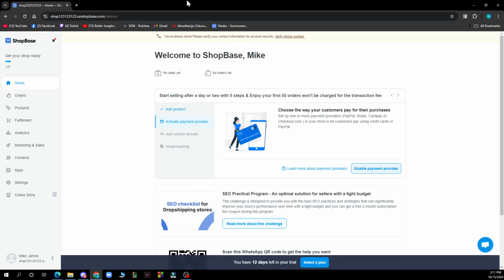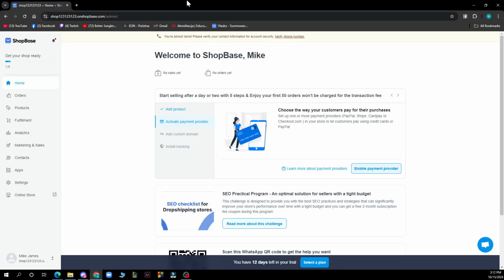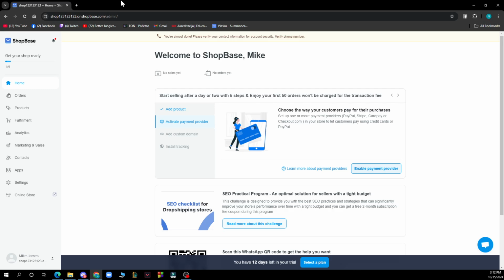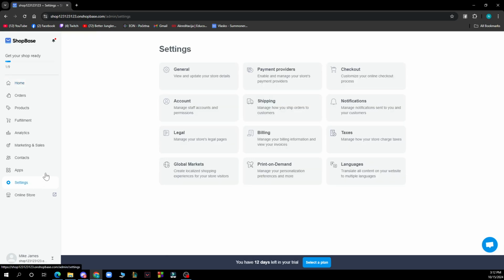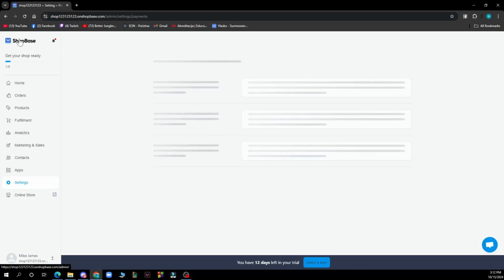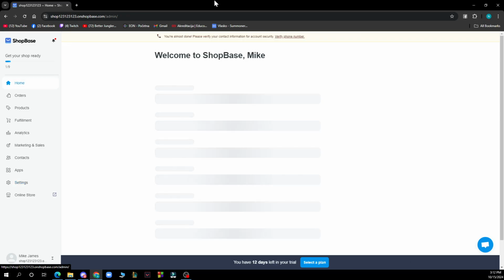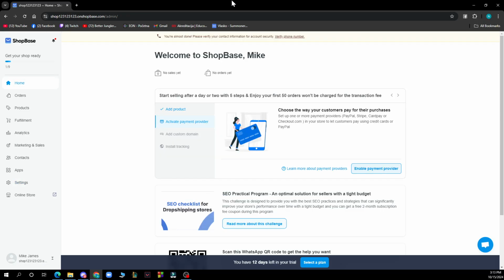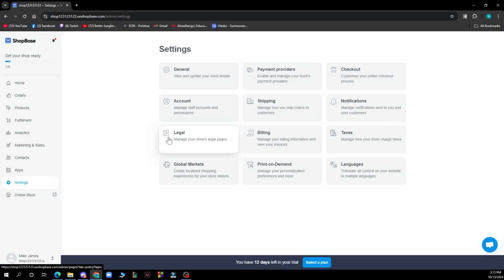How To Send Order Tracking Details to PayPal Automatically on ShopBase (Quick Tutorial)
In this video I will show you How To Send Order Tracking Details to PayPal Automatically on ShopBase. It would be good if you watch the video until the end so that you don't miss important steps.